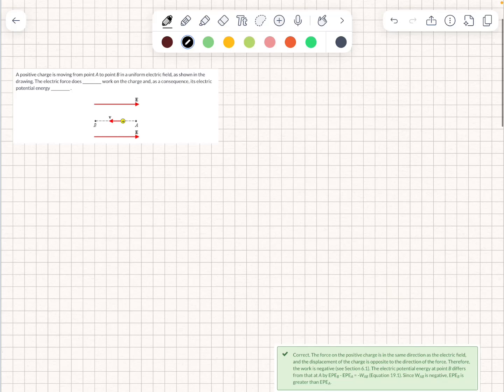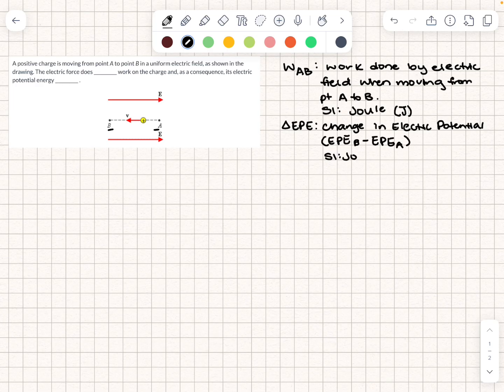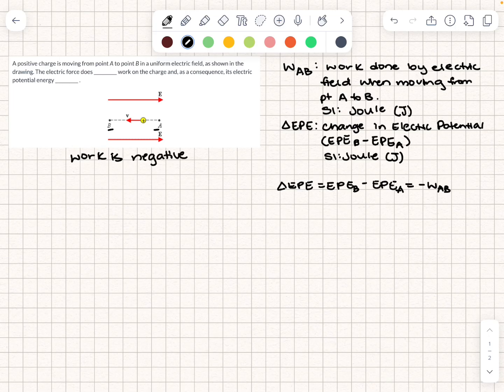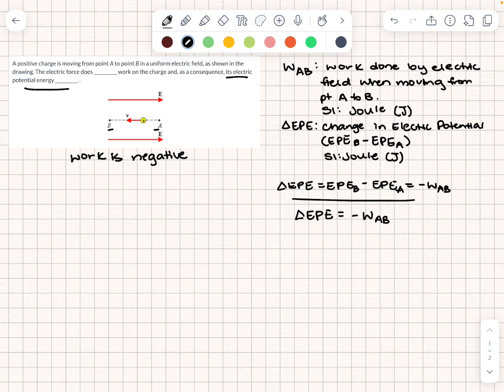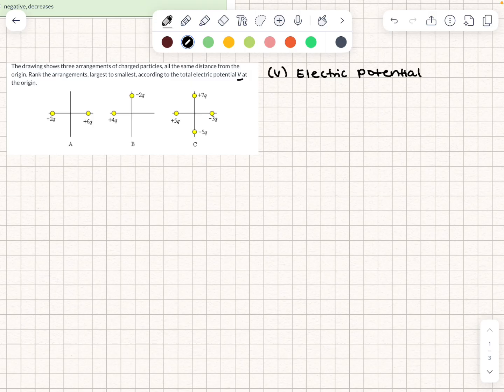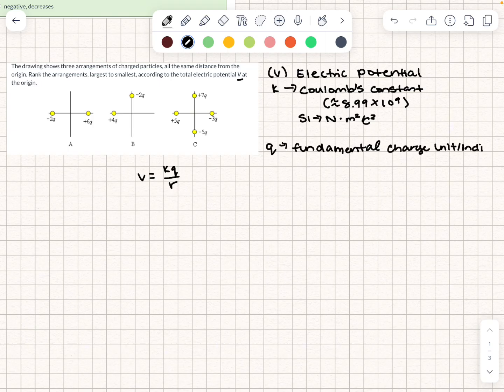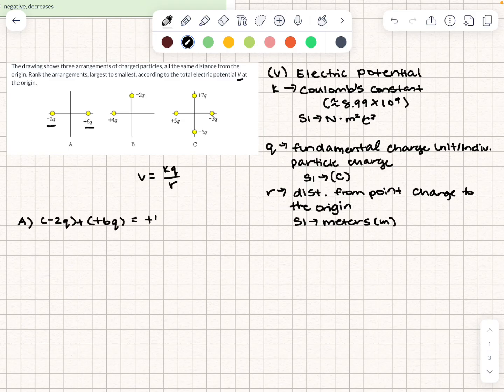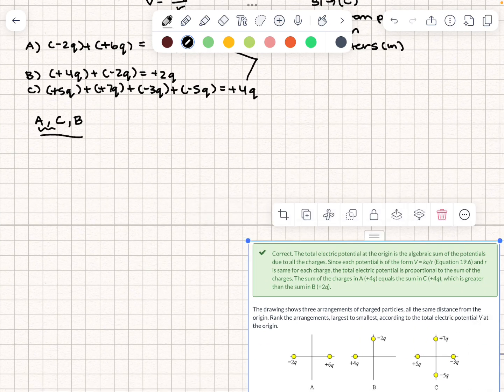Villa-Quintero, Week 2A, Jedi Video 3